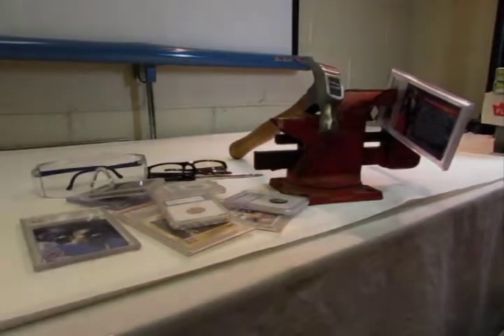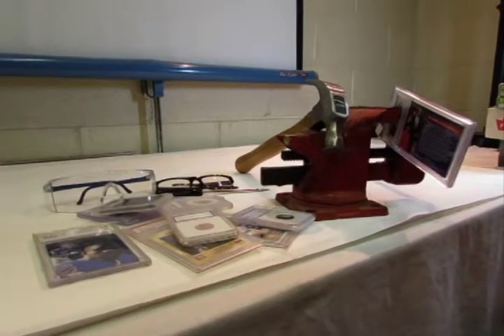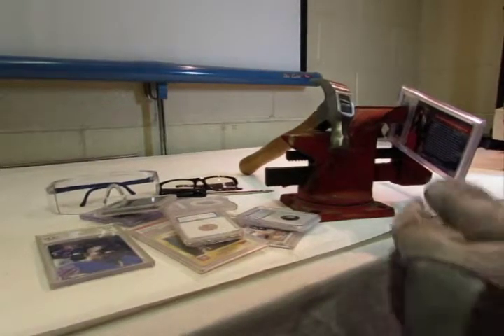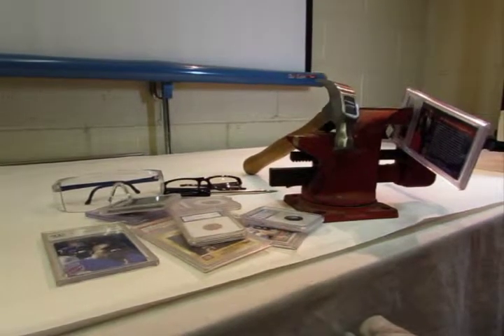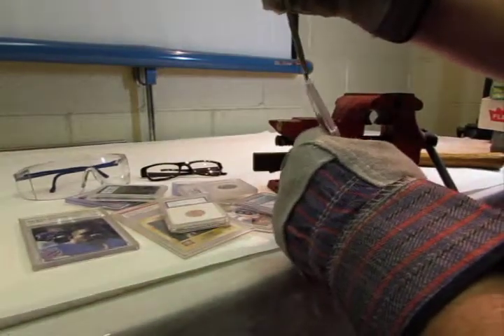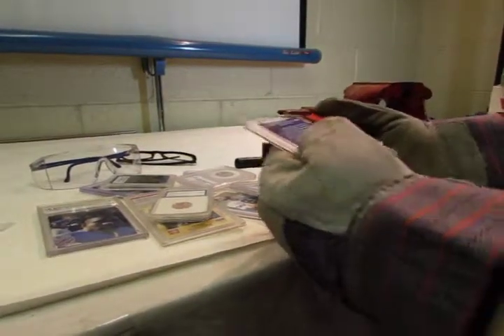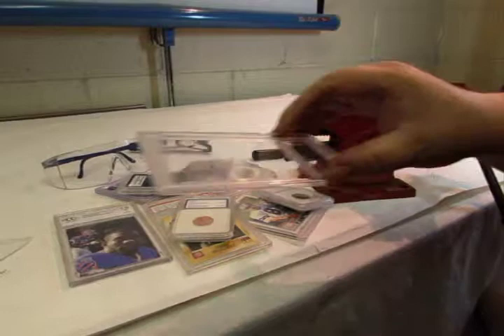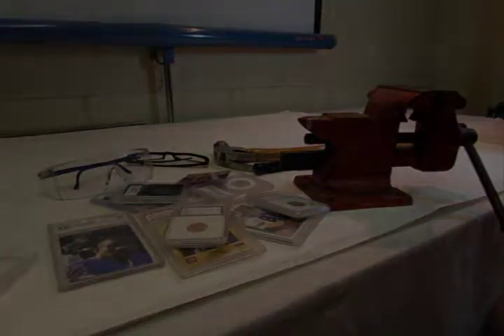Holder Removal For Graded Collectibles